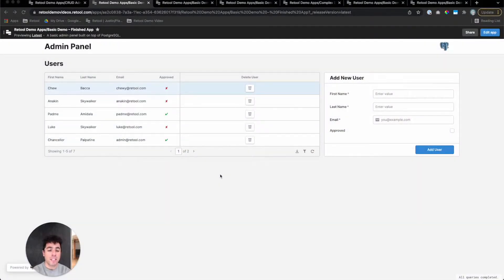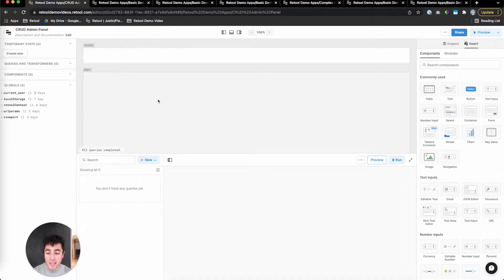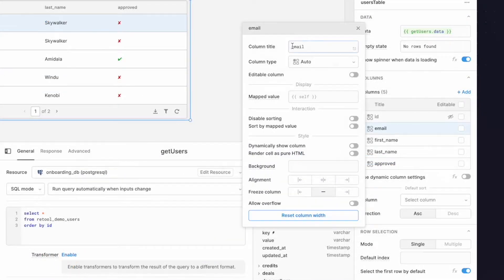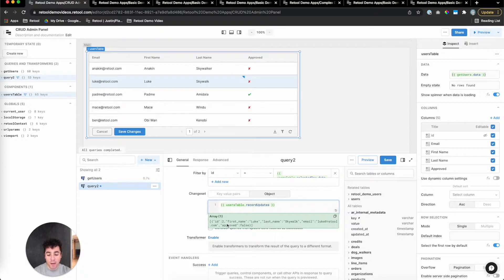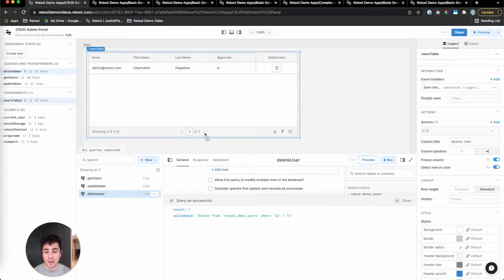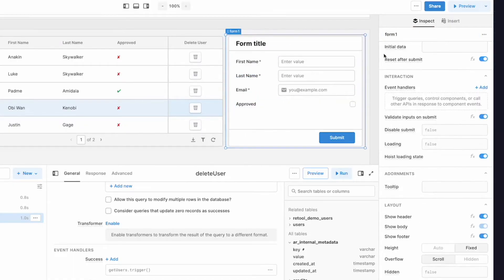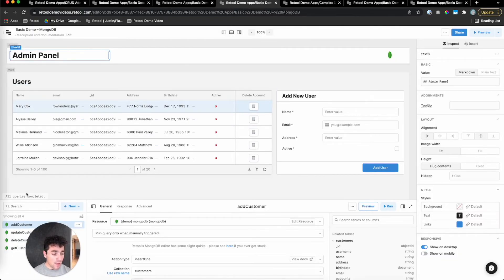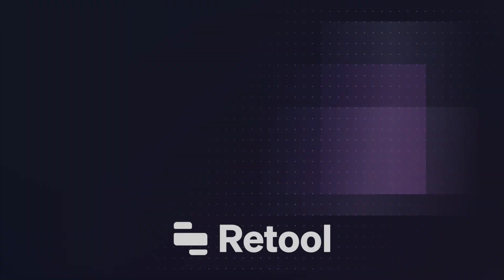Building Your First App: Retool Product Walkthrough (2022)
This video walks through how to build a working CRUD app in Retool from start to finish. We'll also cover how to navigate around, connect your data source, use inline Javascript, and learn about more advanced features like the staging / production toggle.